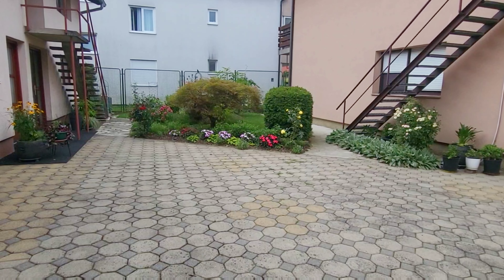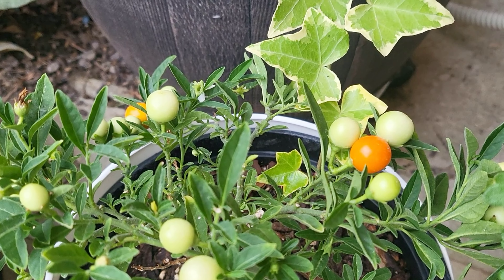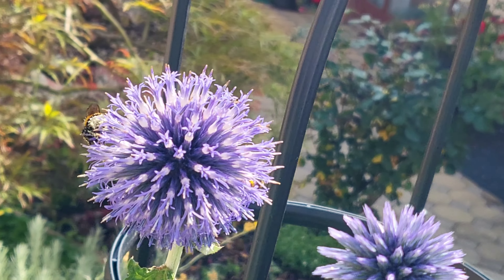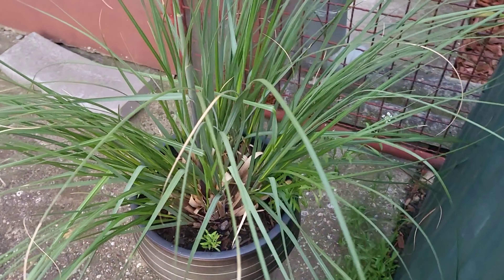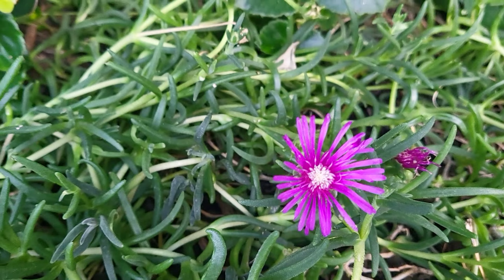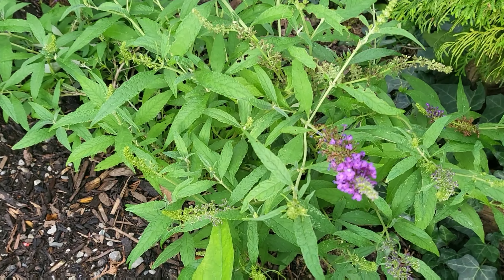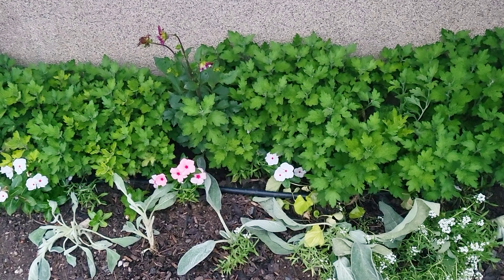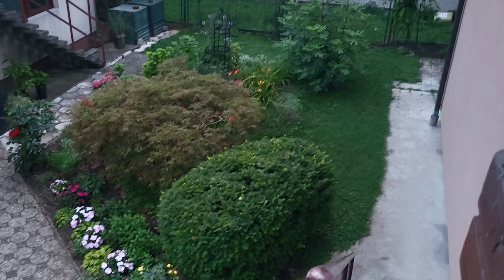Full Flower Garden Tour // July 2023 // Zone 7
Join me for a full tour of my flower garden. I garden in continental Croatia, USDA zone 7. Filmed in July of 2023.